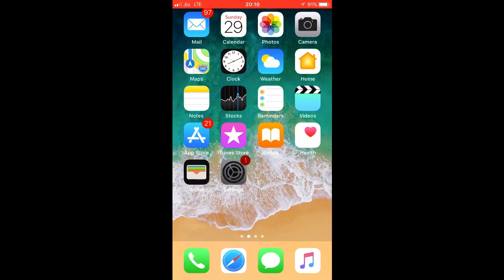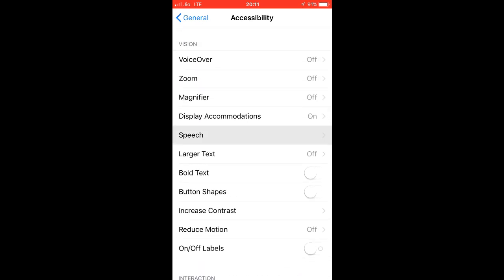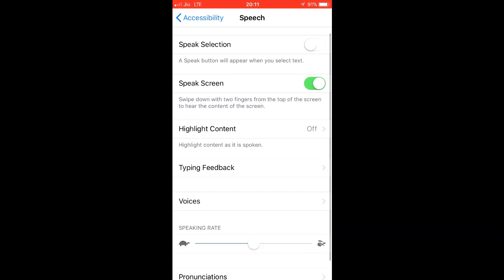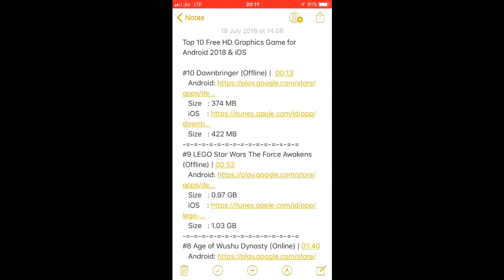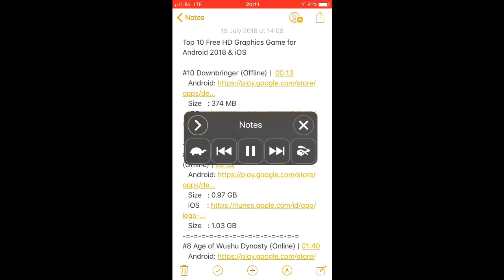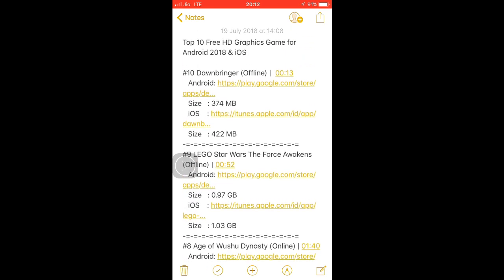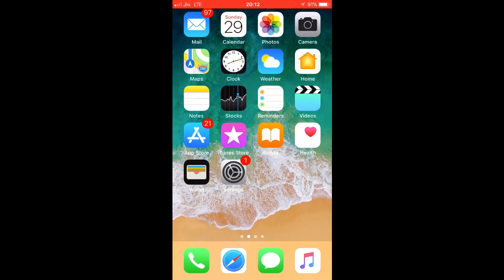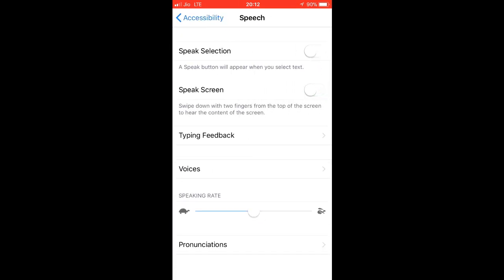How to Enable Speak Screen on iPhone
Learn how to turn on speak screen in iPhone/iPad. You can turn on speak screen feature in iOS 12, iOS 13. After enabling the settings, you need to swipe with 3 fingers from the top of the iPhone screen and it will start reading whatever is there on iPhone screen.